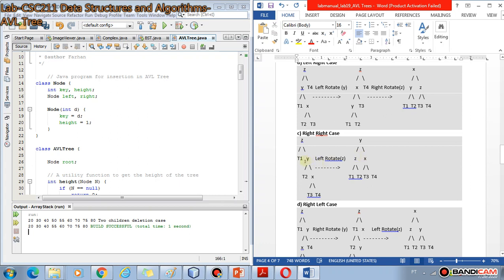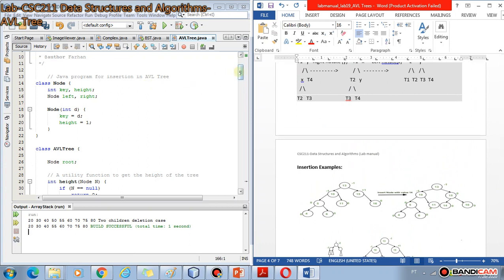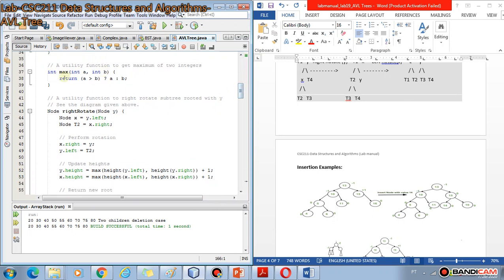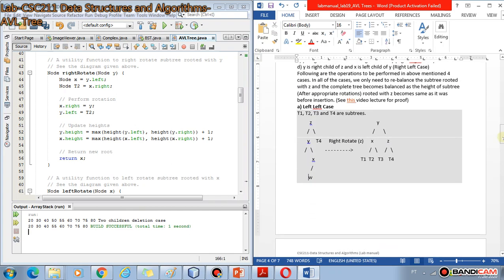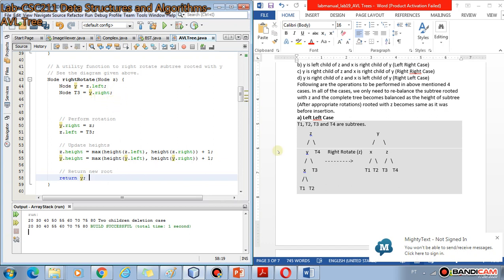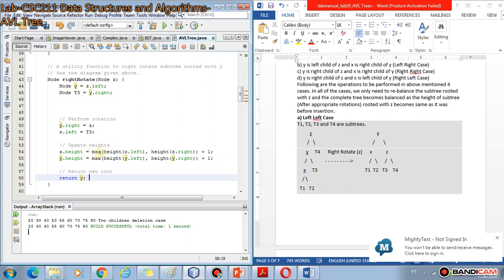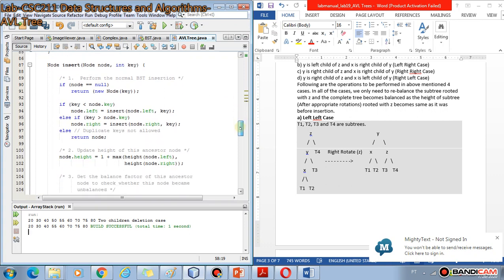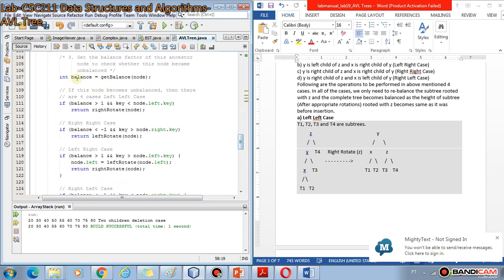Labdemo AVLTree Part 2of2